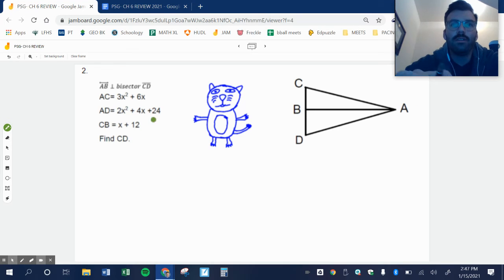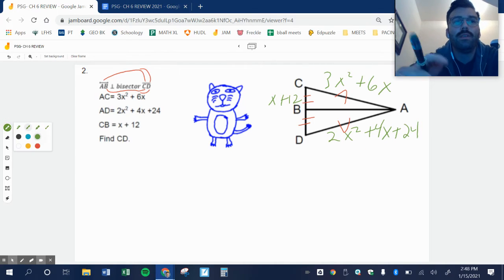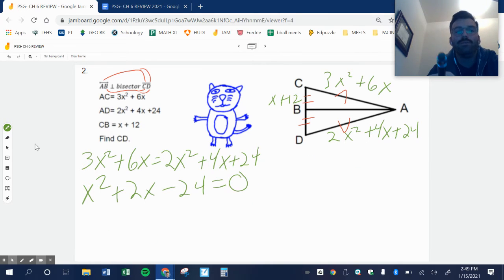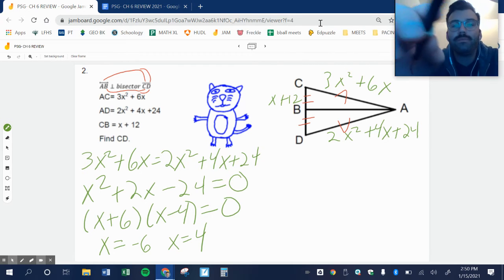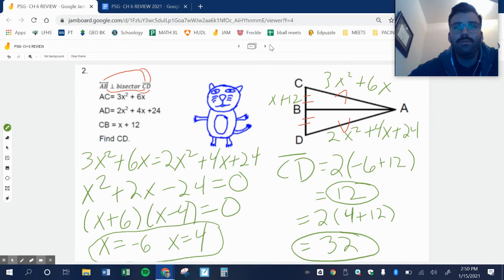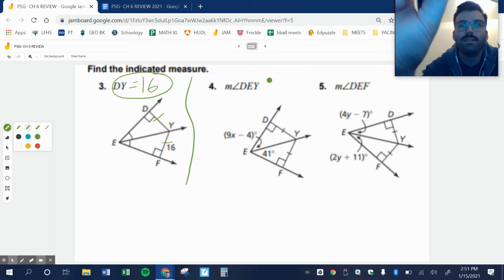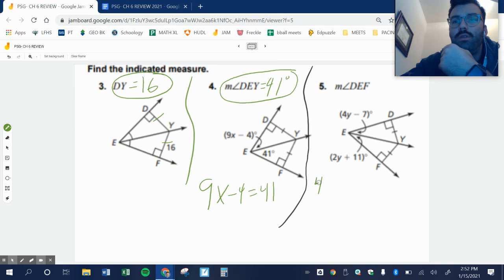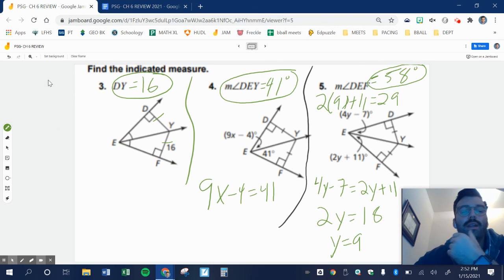PSG- CH 6 REVIEW- #2-5